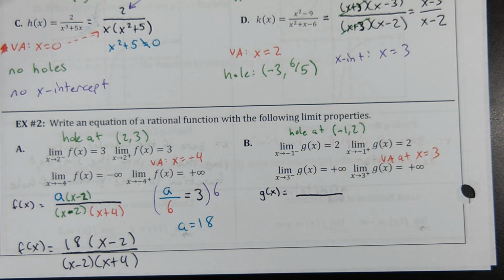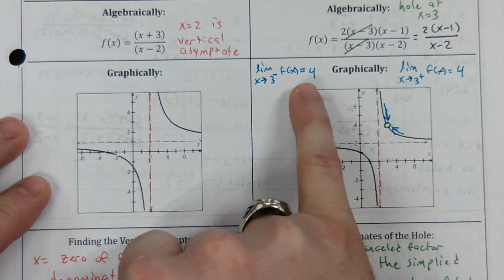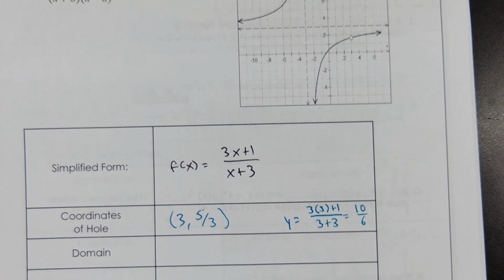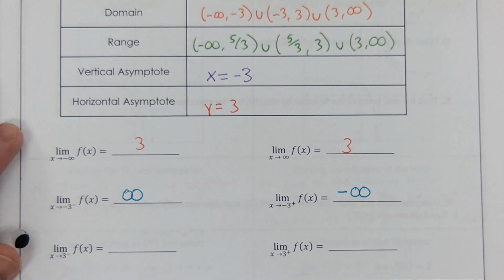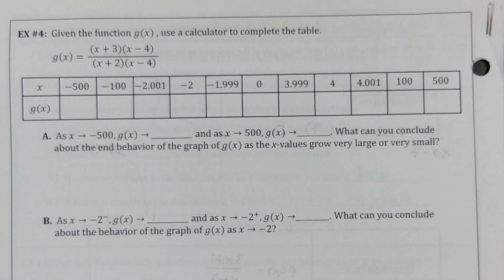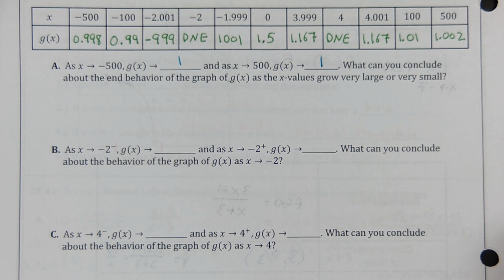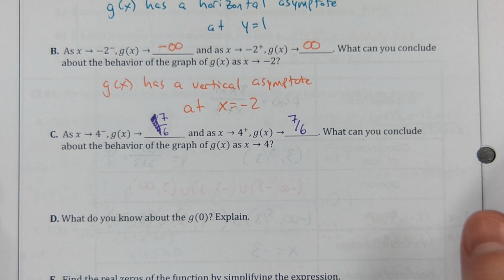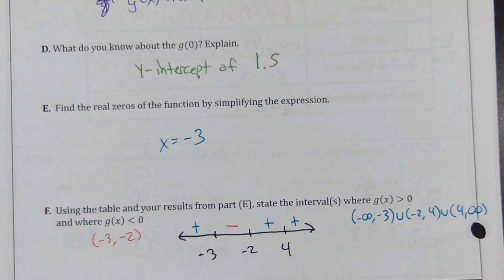AP Precalculus Unit 1.10 Notes - Rational Functions and Holes